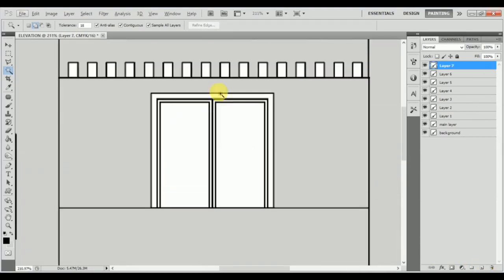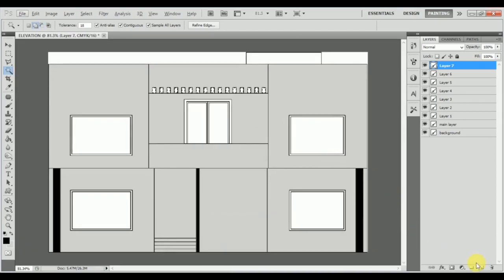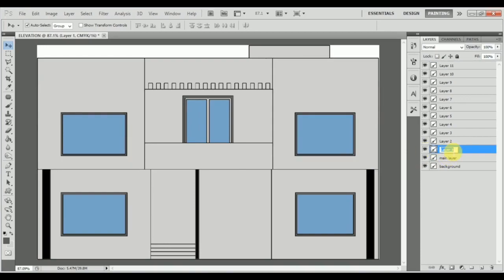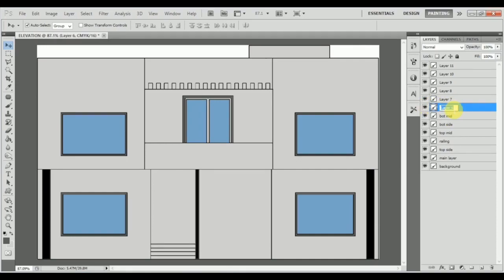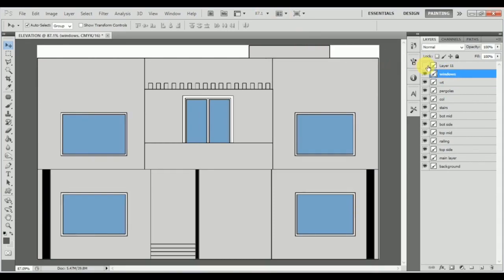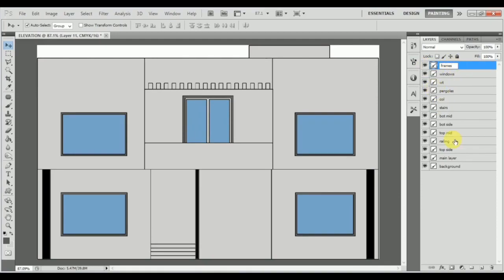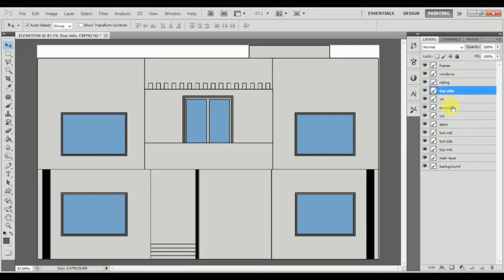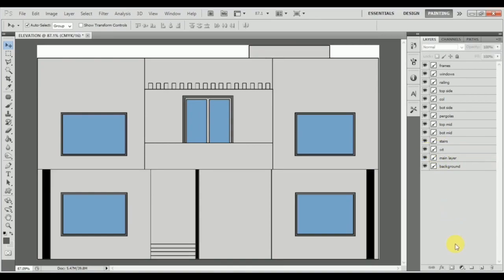14 CREATING LAYERS FOR THE ELEVATION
🎨 Elevate your architectural presentations with our latest tutorial: "Creating Layers for the Elevation" using Photoshop! Uncover the secrets to organizing and enhancing your elevation designs with the power of layers. From textures to shadows, learn the art of meticulous layering for impactful visuals. Perfect for architects and interior designers looking to level up their presentation game. 🌟✨